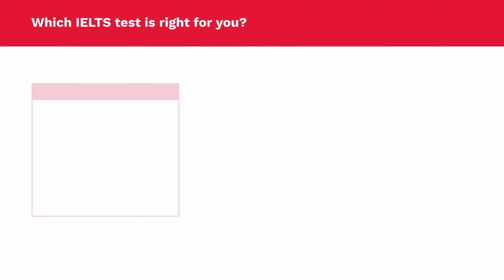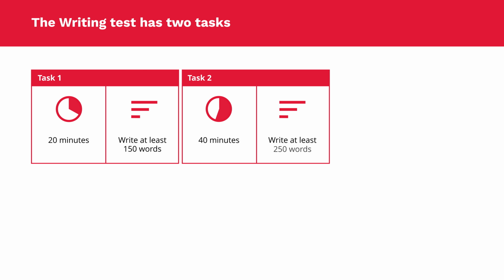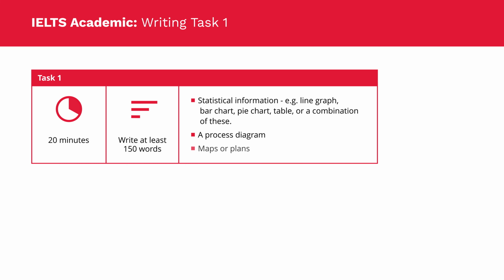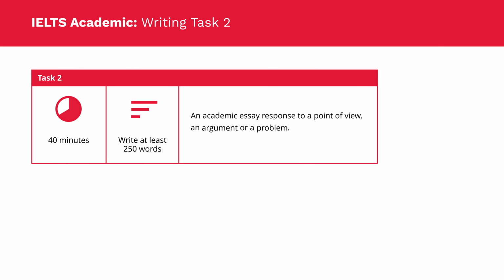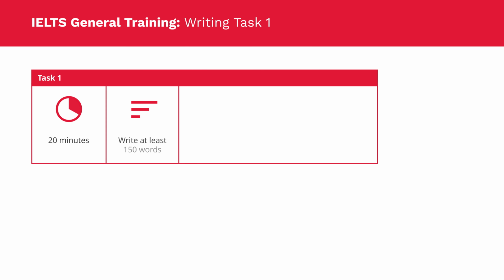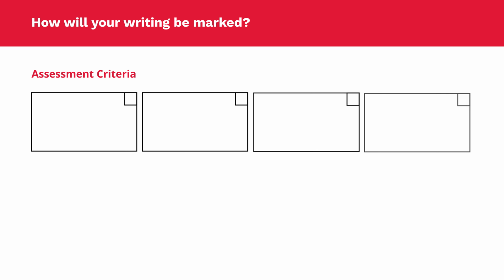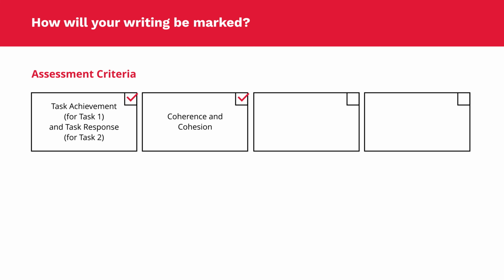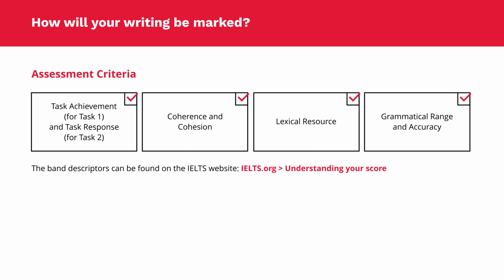IELTS Writing Test Preparation (Phần 1): Giới thiệu chung về bài thi IELTS Writing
✨ Series IELTS Writing Preparation: Giới thiệu chung về bài thi IELTS Writing📝 ✨

🤩 Bạn đã sẵn sàng khám phá cấu trúc và yêu cầu của bài thi IELTS Writing chưa? 🚀 Video này sẽ giúp bạn hiểu rõ từng cấu trúc của bài thi IELTS Writing, hướng dẫn bạn cần làm gì và từng nội dung thi sẽ được tính điểm ra sao.

📌 Đừng quên lưu lại để xem và chia sẻ với bạn bè đang ôn thi nhé! 💡
*Lưu ý: Với hình thức thi trên giấy, bạn sẽ không thể tối đa điểm số cùng tính năng thi lại một kỹ năng (OSR) vì vậy bạn nên cân nhắc thi trên máy.